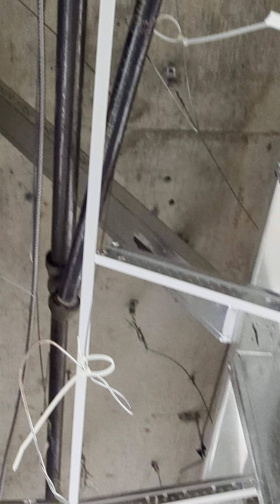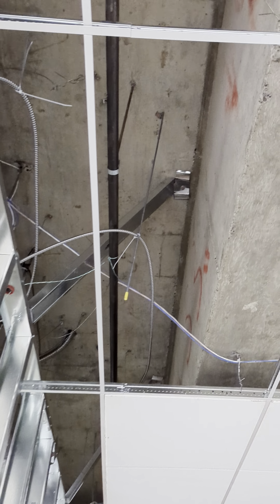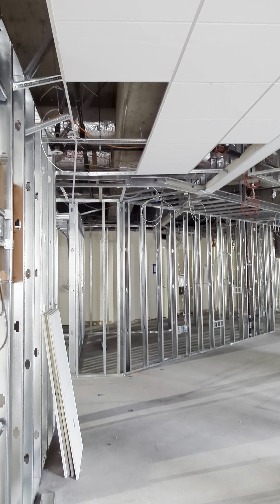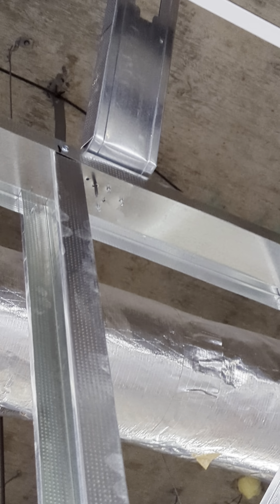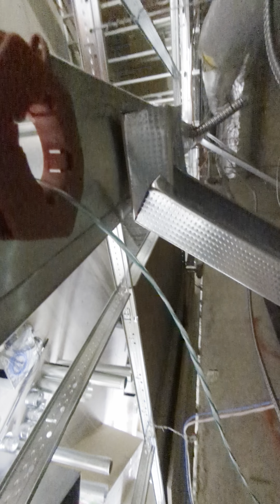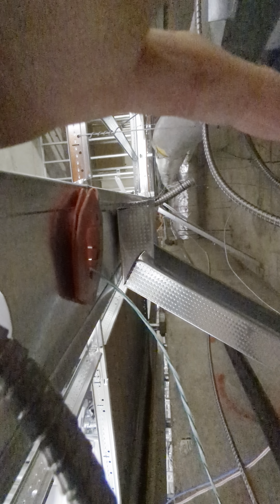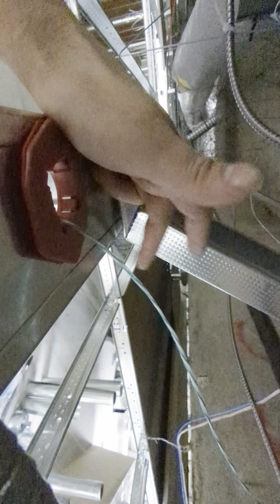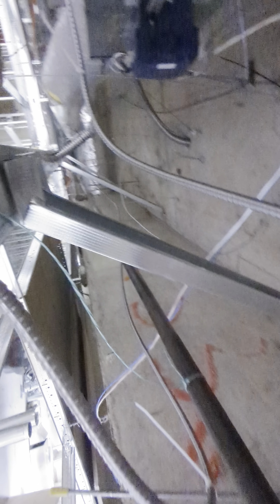Metal stud Kicker fail. Redo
Welcome back to breaktime tips.

lots of kickers on this job to be installed. a few to be redone or fixed up. There are many ways to cut and install kickers. but always a few importantl guidelines.

*Screws near the "Hard points" where the connection needs to be the strongest as well as  to prevent movement.

*Your ideal kicker needs to be 45-90 degrees best lateral support. be it walls, soffits or pony walls.

there's always some exceptions.

Note: after this video, I was able to speak with the person that installed these kickers. My assumption was correct. a journeyman with little to know kicker experience. they were unsure of how to fix it from moving. a quick education and hopefully thier next batch of kickers will be done properly.

also keep in mind. the goal is to prevent the wall from movement. even if not sure. don't walk away from a wall of it's still not correct. better to ask someone with that skill set or your foreman.

I currently work in the Seattle area Wall And Ceiling Carpenters Union. This trade specializes in Metal stud framing and drywall. also known as LADS. Lathing Acoustical Drywall Systems. A smaller part of the UBC.

If you find yourself interested in joining the trade as an apprentice here is the link to apply.

There an orientation process. All who can handle the work are welcome; any gender or age above 18.
(average age of apprentices is 32)

Nw carpentes page may also be if interest to you for news and joining as a journeyman.